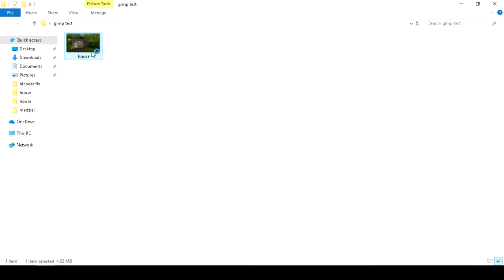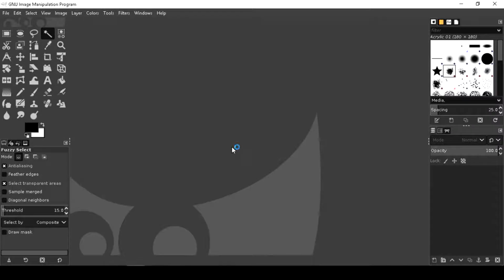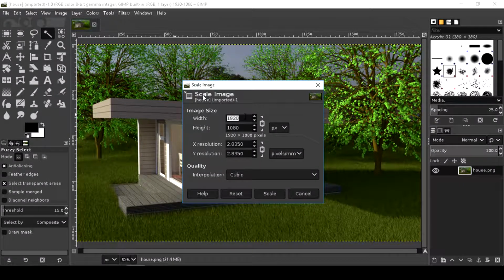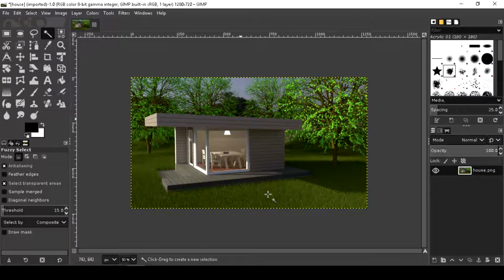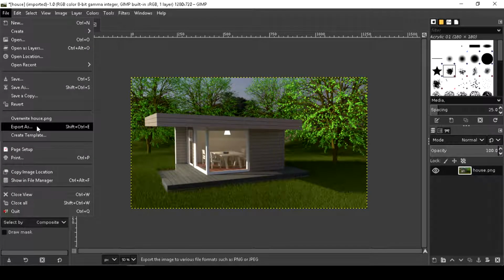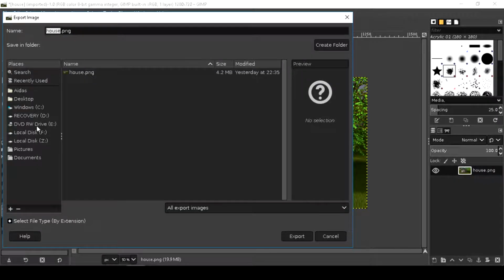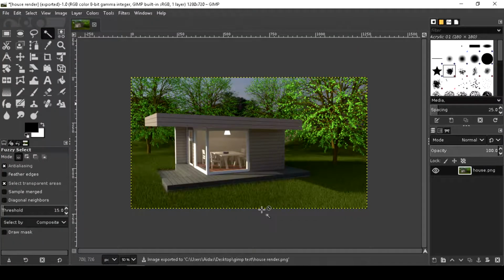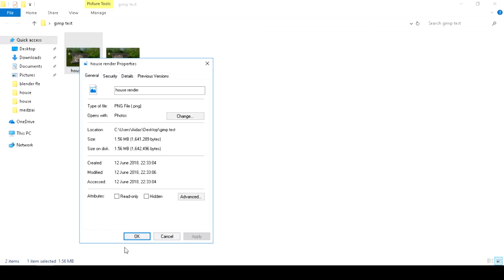How to Reduce Image File Size ? l Scale Image l GIMP Tutorial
Using GIMP I will demonstrate how to scale an image, change an image size or resize an image. This video shows you how to reduce the resolution of an image, picture or photo. See more tutorials at my channel.